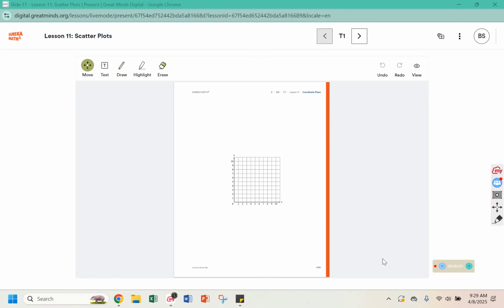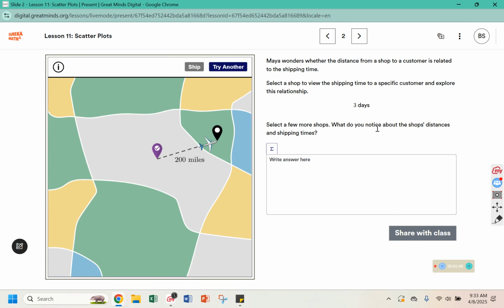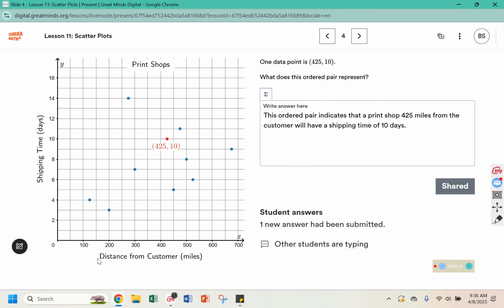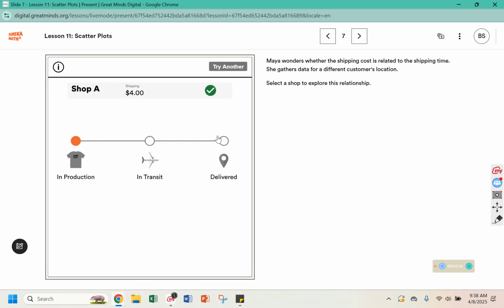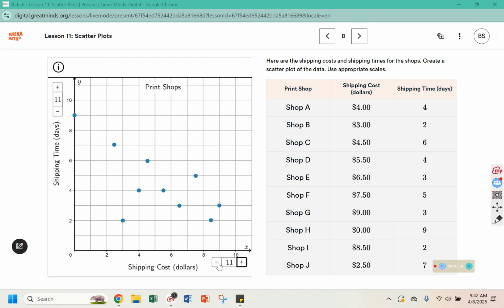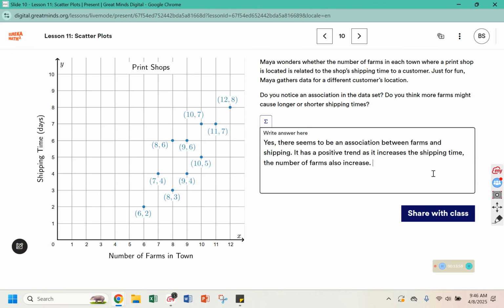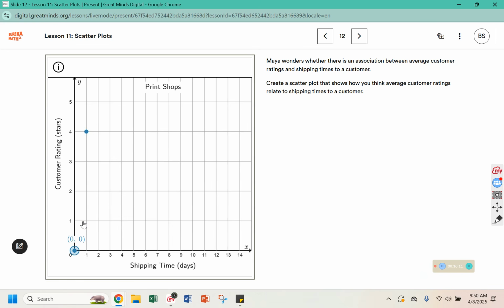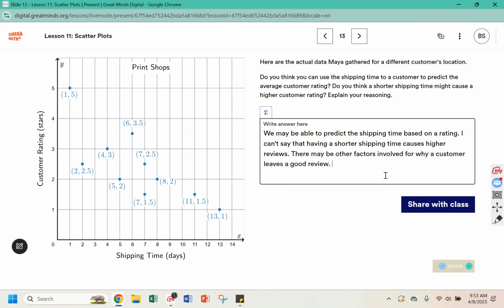8th Grade Module 6 Lesson 11 DIGITAL (Eureka Math Squared)